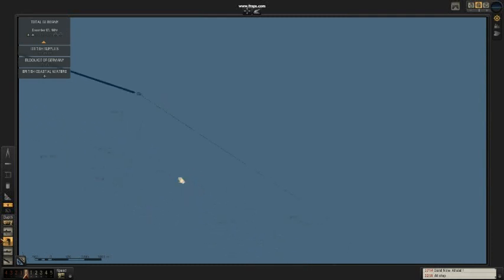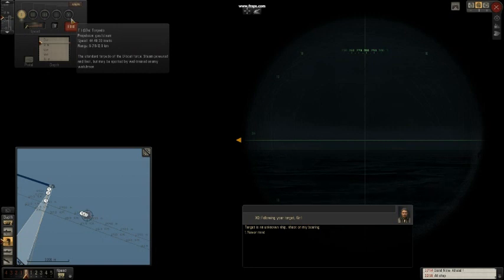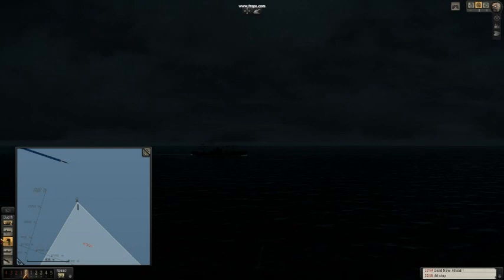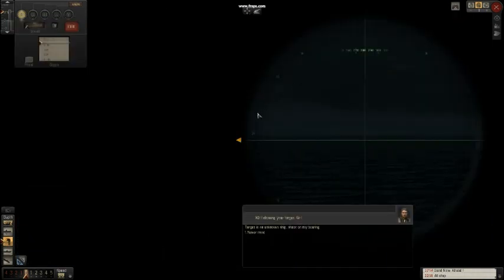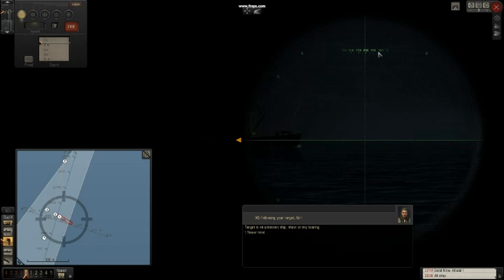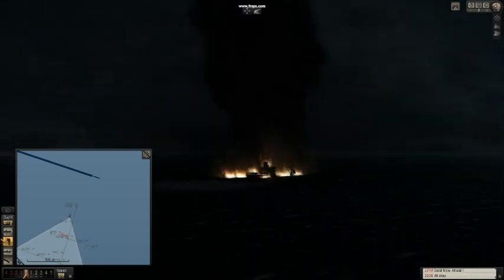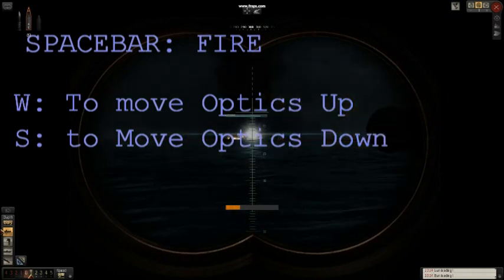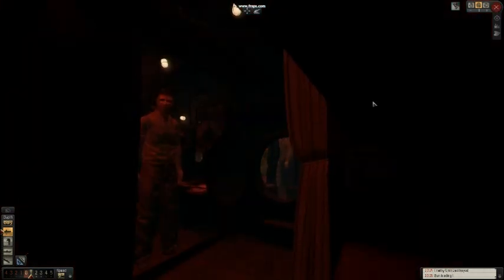Advanced Auto TDC, Rear Torpedos and The Deck Gun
Yeah I know auto TDC and Advanced techniques come on!! Well the system is a little more complicated then before, and you can actually use these Advanced Techniques to help broaden your possibility to go outside the Match the circle game.. Thats correct, the circles are nothing more then a cheat to help you. But what happens when you can't line up the circles?  Well I teach you how to do that in this video.  And how to set up for you can fire your Rear Torpedo, and also a front torpedo in the same attack..

I also teach how to use the deck gun in this video.  So lets get started.